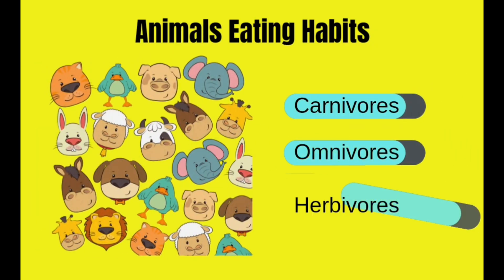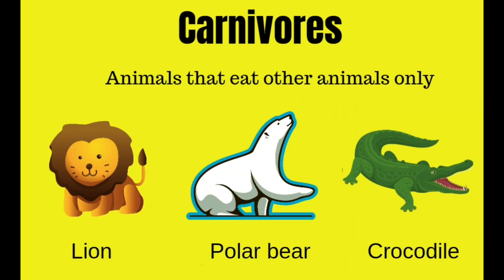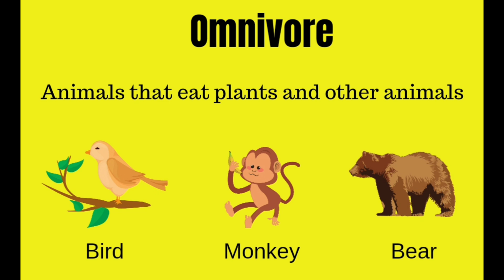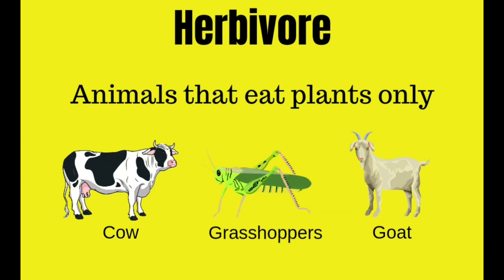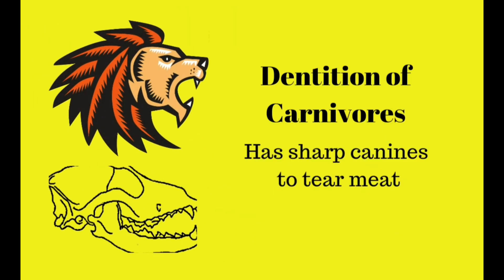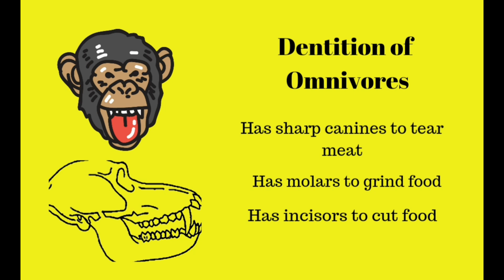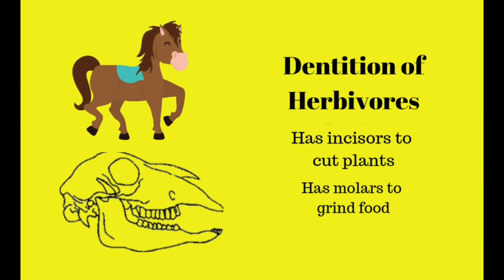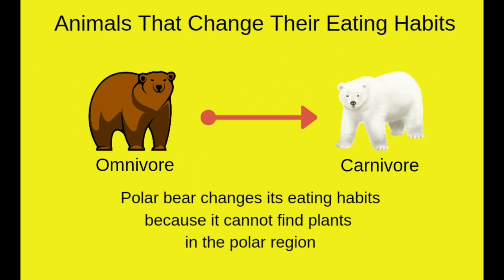SCIENCE DLP | YEAR 3 | UNIT 4- ANIMALS | CIKGU JEGA